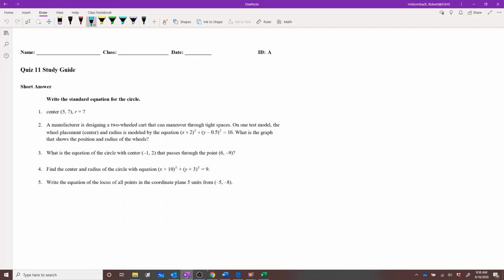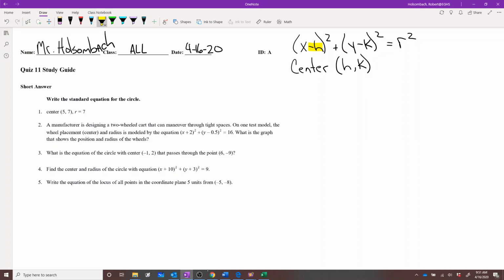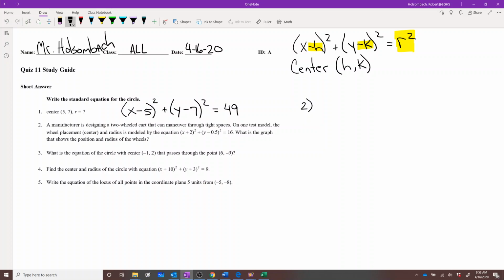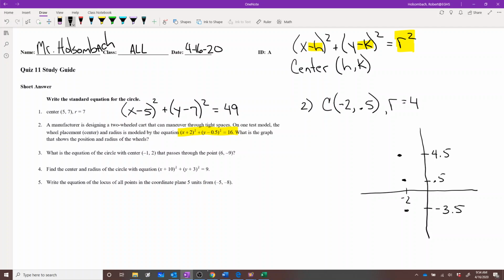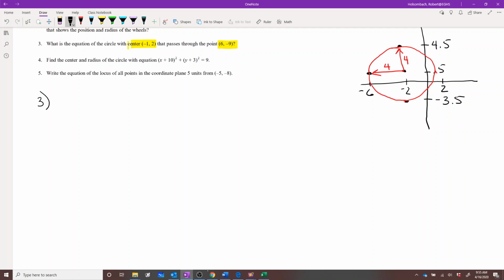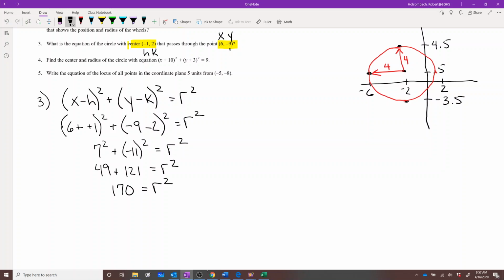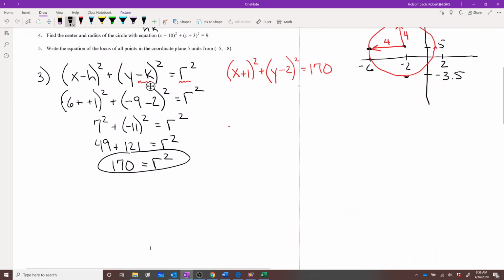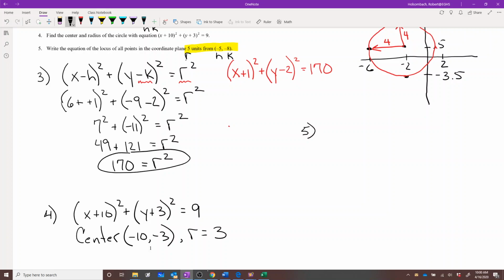04-16-20 Quiz 11 Study Guide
Quiz 11 Study Guide